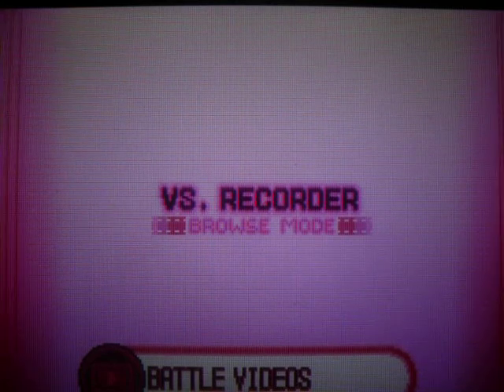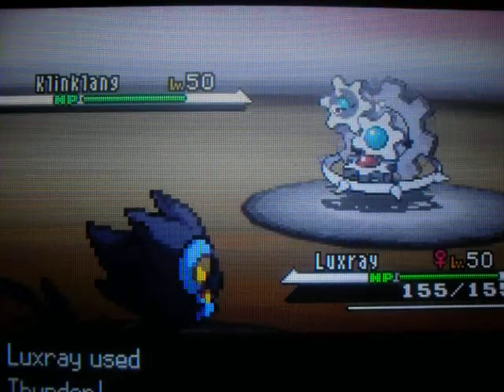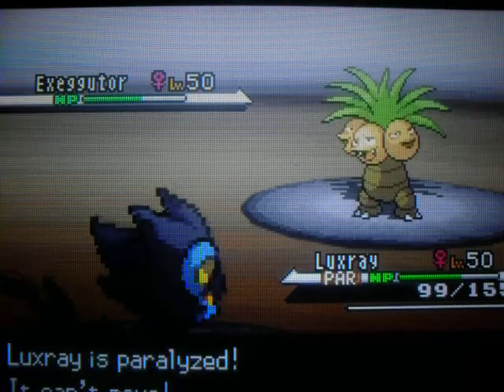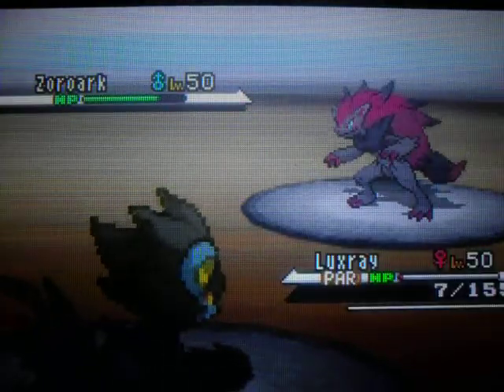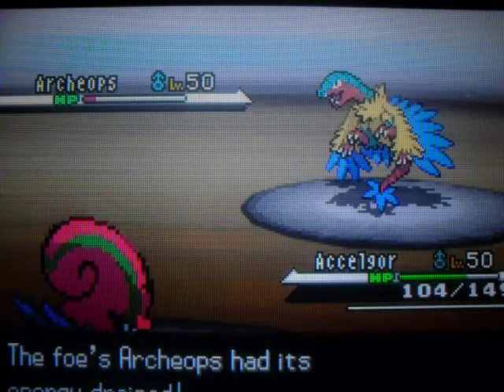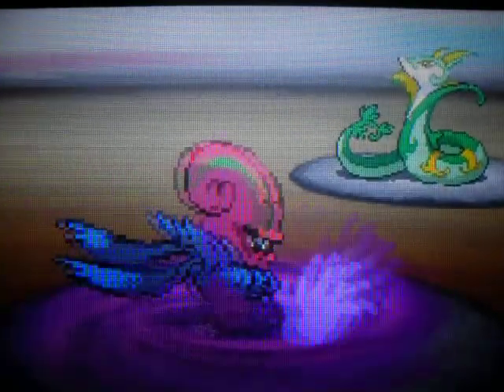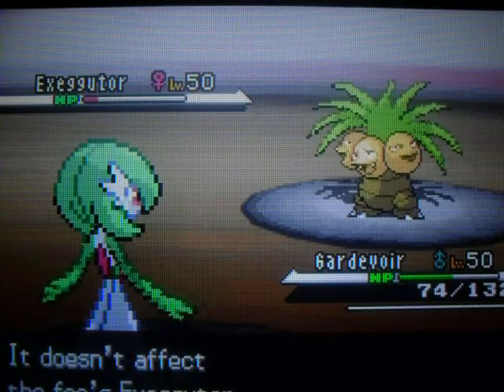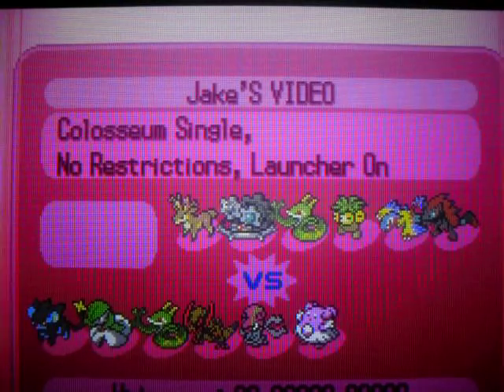Pokemon White: Single InfaRed Battle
This is a Single InfaRed Battle and my team contains the following:

Luxray:
Nature: Hasty
Item: Air Balloon
Ability: DreamWorld (Guts)

Move Set:
1,   Rain Dance - PP 5 - Power 0 - Accuracy 0
2,   Thunder - PP 10 - Power 120 - Accuracy 70
3,   Strength - PP 15 - Power 80 - Accuracy 100
4,   Return - PP 20 - Power 0 - Accuracy 100

Ev Trained:
Attack
Special Attack

Other Notes:
The move thunder accuracy increases to 100 when the move rain dance is in effect. The move return is more powerful the more the pokemon likes you.

Gardevoir:
Nature: Modest
Item: None
Ability: Synchronize

Move Set:
1, Hypnosis - PP 20 - Power 0 - Accuracy 60
2, Dream Eater - PP 15 - Power 100 - Accuracy 100
3, Energy Ball - PP 10 - Power 80 - Accuracy 100
4, Shadow Ball - PP 15 - Power 80 - Accuracy 100

Ev Trained:
Special Attack
Speed

Other Notes:
None

Serperior (Shiny) :
Nature: Bold
Item: None
Ability: Overgrow

Move Set:
1,  Aerial Ace - PP 20 - Power 60 - Accuracy 0
2,  Coil - PP 20 - Power 0 - Accuracy 0
3,  Giga Drain - PP 10 - Power 75 - Accuracy 100
4,  Leaf Storm - PP 5 - Power 140 - Accuracy 90

Ev Trained:
Special Attack
Defense

Other Notes:
None

Haxorus (AKA The Beast):
Nature: Adamant
Item: None
Ability: Rivalry

Move Set:
1,  Substitute - PP 10 - Power 0 - Accuracy 0
2,  Guillotine - PP 5 - Power KO - Accuracy 30
3,  Dragon Claw - PP 15 - Power 80 - Accuracy 100
4,  Dragon Dance - PP 20 - Power 0 - Accuracy 0

Ev Trained:
Not

Other Notes:
None

Accelgor:
Nature: Naughty
Item: None
Ability: Sticky Hold

Move Set:
1, Body Slam - PP 15 - Power 85 - Accuracy 100
2, Giga Drain - PP 10 - Power 75 - Accuracy 100
3, Bug Buzz - PP 10 - Power 90 - Accuracy 100
4, Recover - PP 10 - Power 0 - Accuracy 0

Ev Trained:
Not

Other Notes:
None

Blissey:
Nature: Relaxed
Item: None
Ability: Natural Cure

Move Set:
1,  Softboiled - PP 16 - Power 0 - Accuracy 0
2,  Heal Pulse - PP 16 - Power 0 - Accuracy 0
3,  Thunderbolt - PP 24 - Power 95 - Accuracy 100
4,  Flamethrower - PP 24 - Power 95 - Accuracy 100

Ev Trained:
Hit Points
Defense

Other Notes:
None